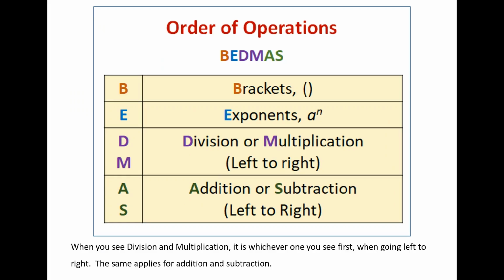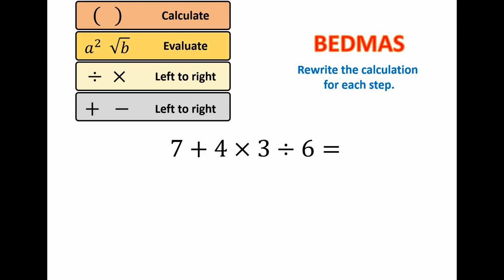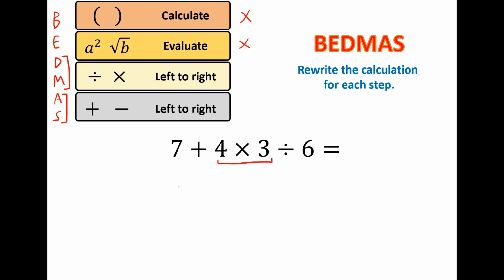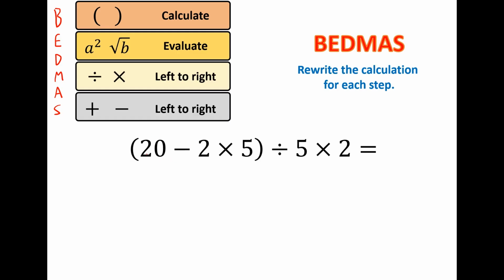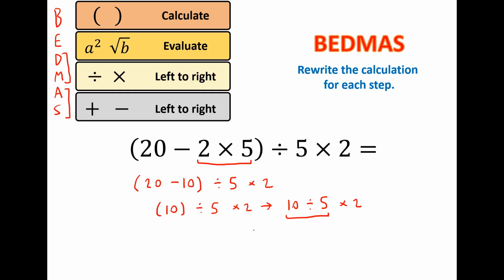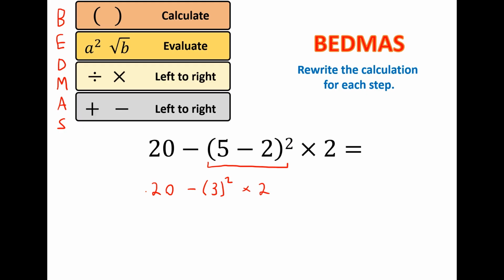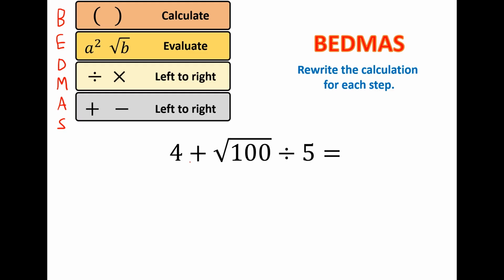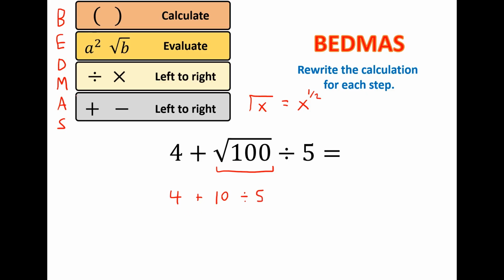REVIEW Order of Operations BEDMAS